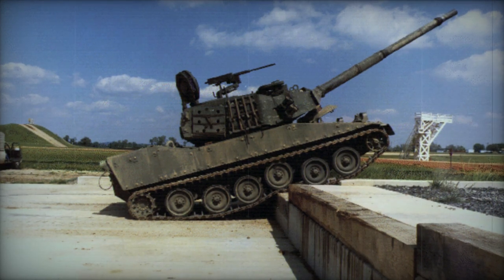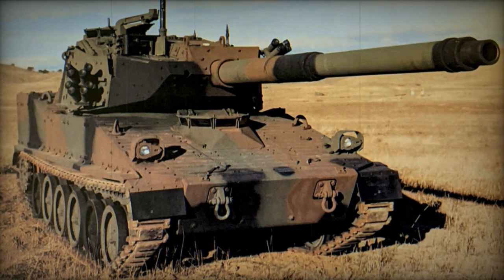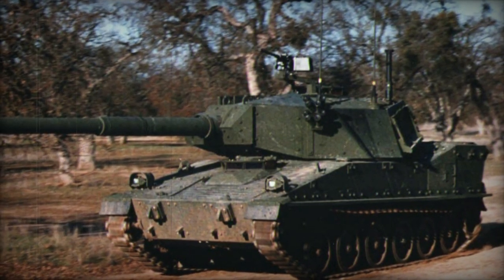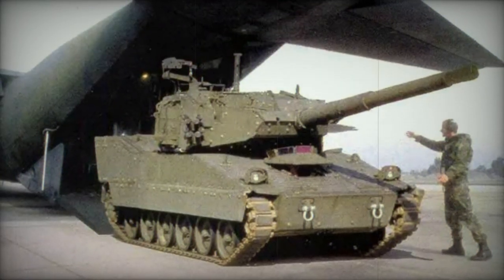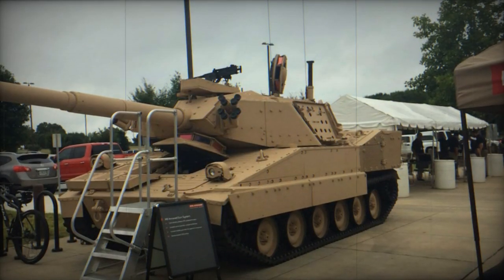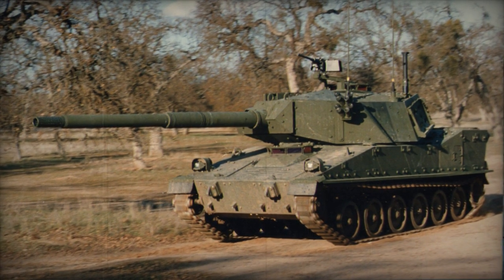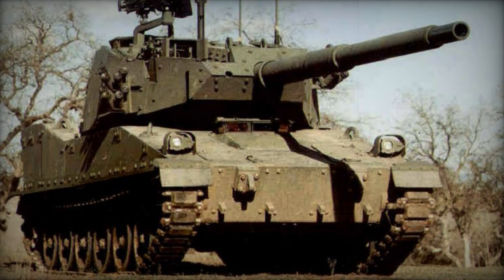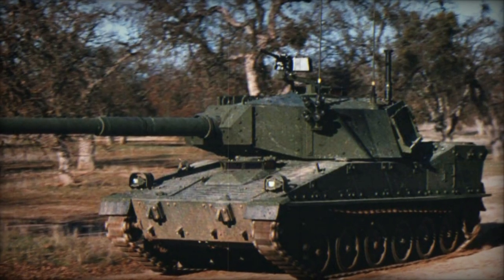M8 Buford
The M8 Buford light tank did not entered service as AGS programme was canceled